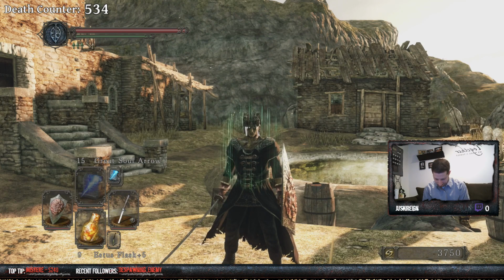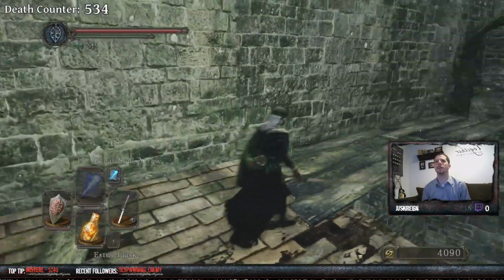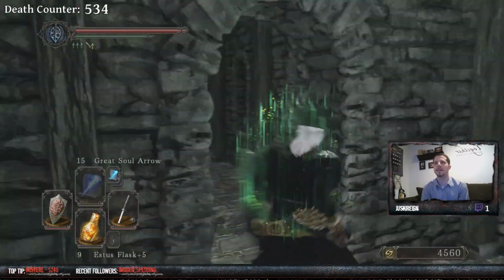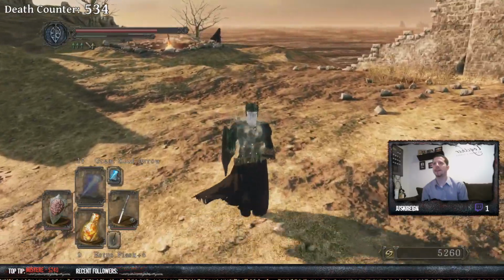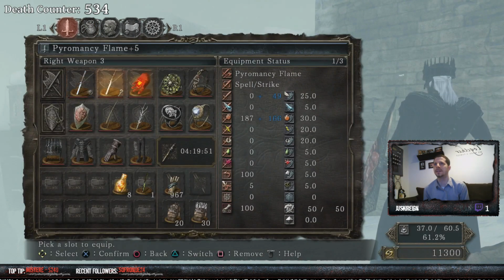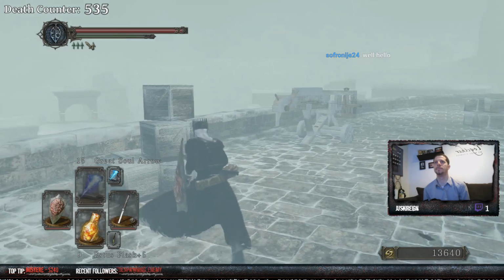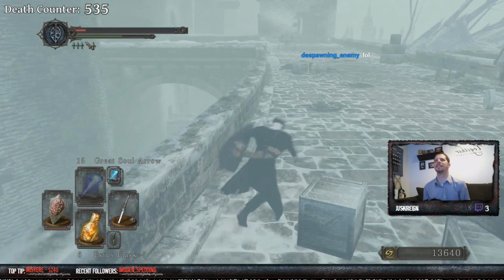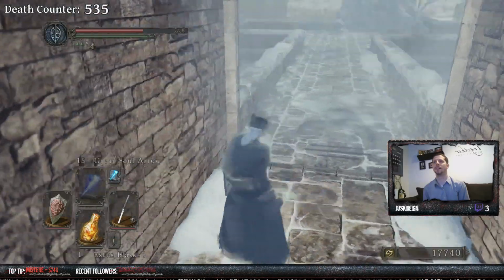Dark Souls II: Scholar of the First Sin (Part 71) - Exploring the Abandoned Mansion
In this part, I explore the abandoned mansion in Majula after obtaining the House Key.